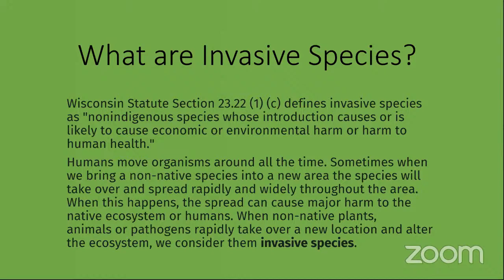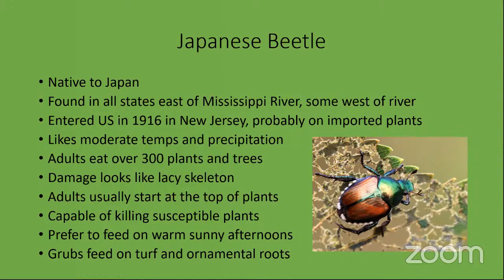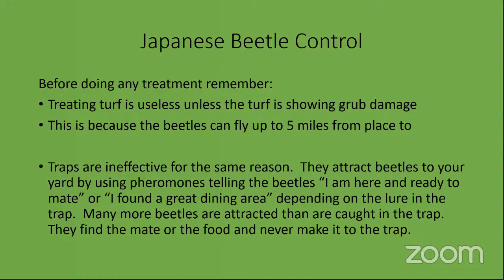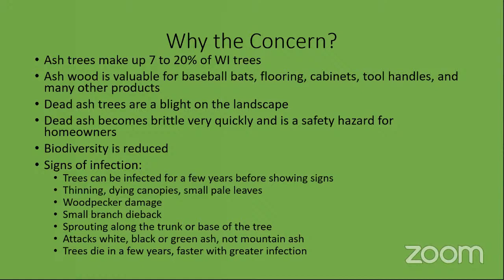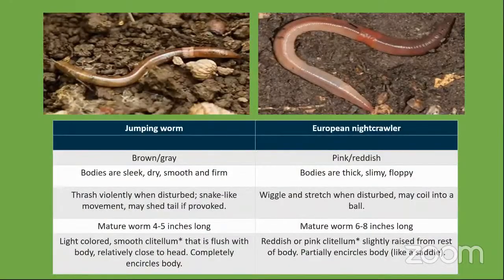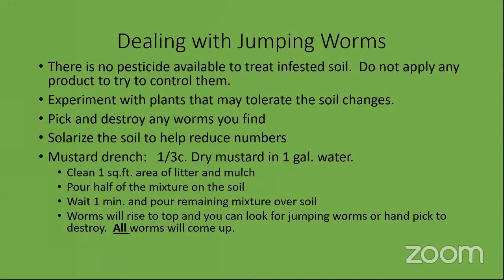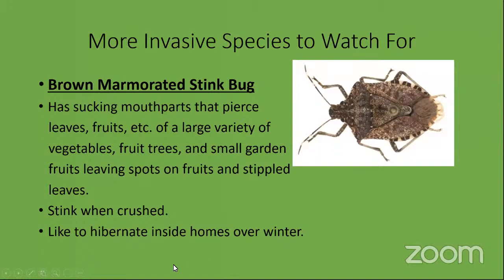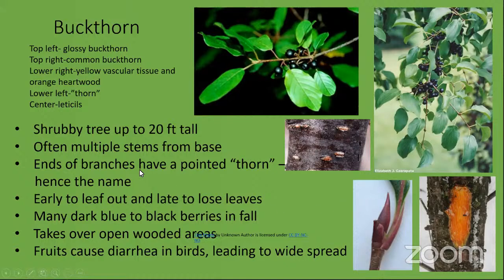Garden Guru: Japanese Beetles, Emerald Ash Borer, Jumping Worms, OH MY!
Garden Guru is a monthly Zoom presentation facilitated by the Wood County Master Gardener Volunteers Each month features a topic focused on the current season and the needs and interests of attendees. The Master Gardener Volunteer will also address questions and concerns attendees may have and teach them how to access reliable, research-based information.

Sign up for the monthly program newsletter for upcoming Garden Guru presentations